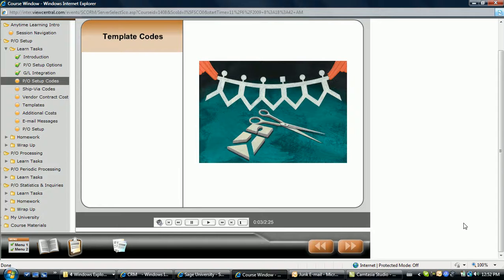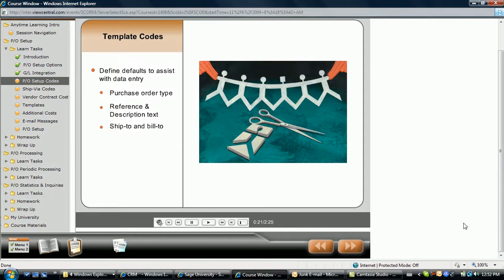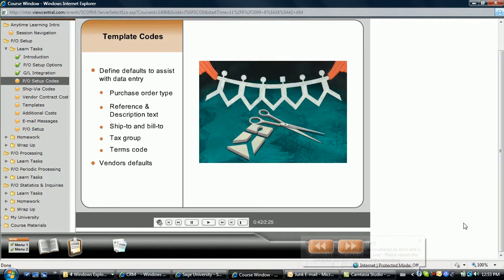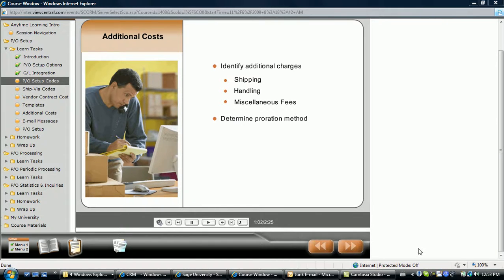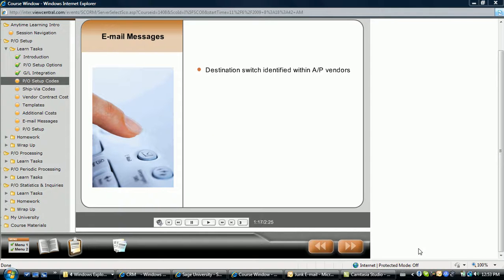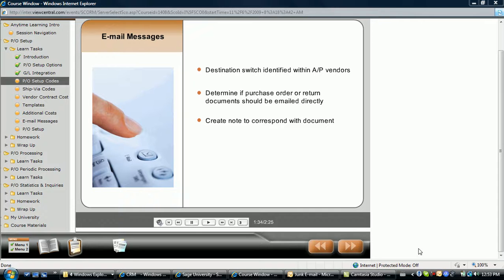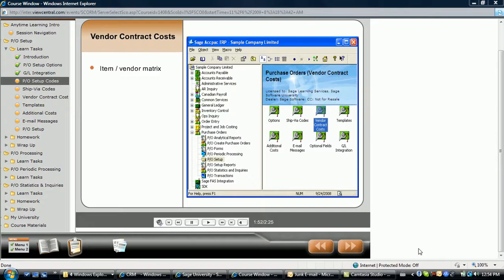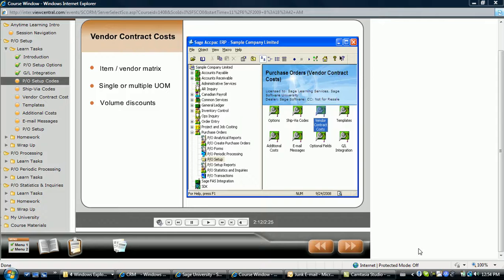Accpac 257 Feature v55 PO Setup po setup codes